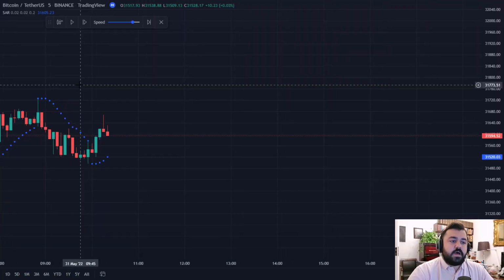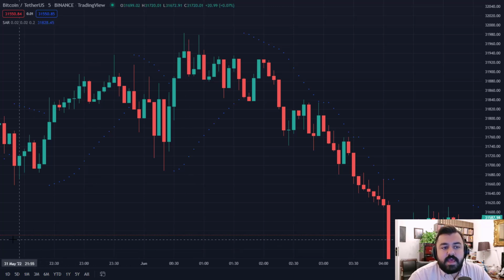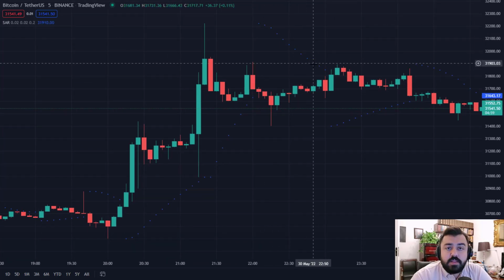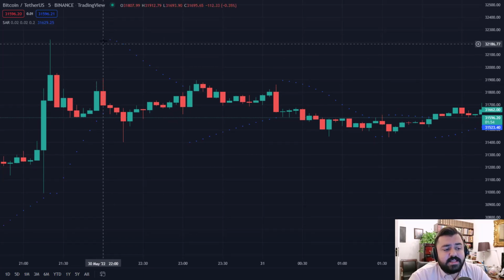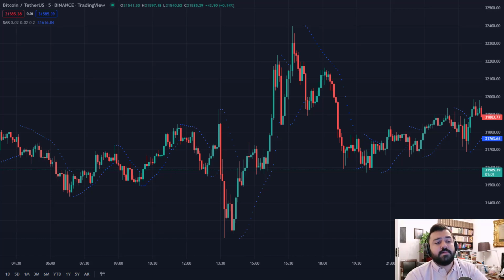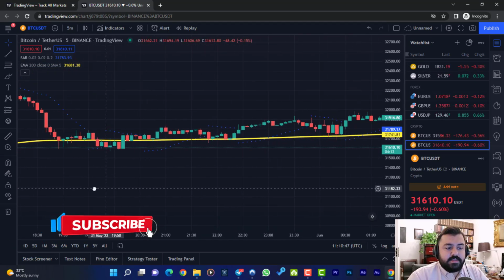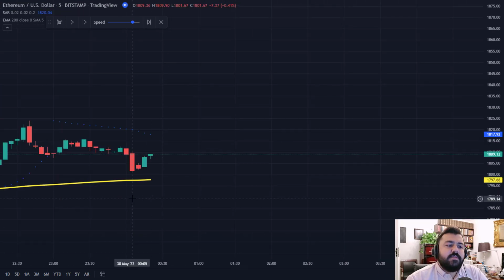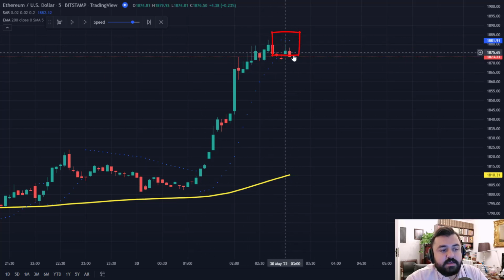Money Making Machine Strategy for Day trading Crypto, Forex & Stocks (High-Profit Strategy)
In this video, I'm revealing the best strategy that you can use with the Parabolic SAR indicator,

The Parabolic SAR or also known as the Parabolic Stop & Reverse, is a simple to use trend indicator that does a very good job of providing us with both Entry & Exit signals

best tradingview buy sell indicator with crazy profitable
buy sell indicator tradingview insane combination with crazy winning rate.
1 minute scalping strategy for day trading crypto
In this video I taught the best scalping trading strategy with a combination of two powerful indicators, which is very profitable.
This indicator is very anonymous in tradingview and no one knows it, it gives a more accurate buy sell signal.
This is a scalping strategy very suitable for Forex trading and cryptocurrency trading.
The best trading strategy in 1 minute time frames is 5 minutes and 15 minutes
I used this scalping strategy in 5 minute time frame and made high profits
the best 5 minute scalping strategy for crypto, Forex , Bitcoin
The two indicators I taught in this video each have crazy benefits.
and for Forex trading crypto trading